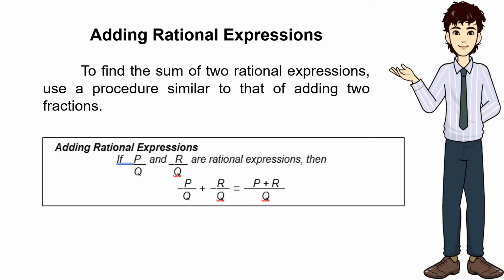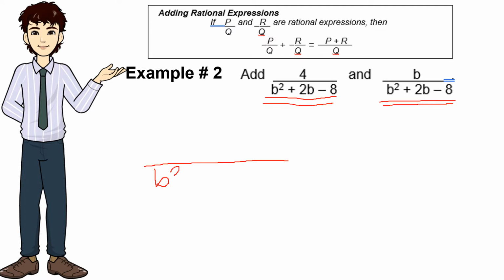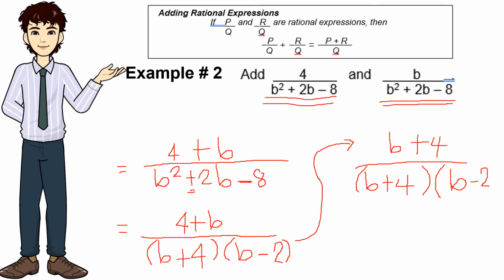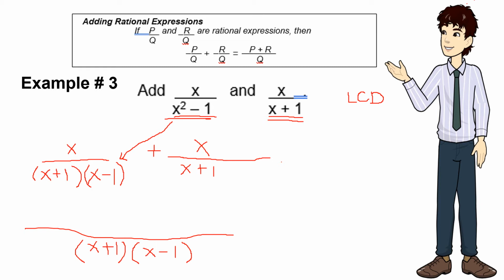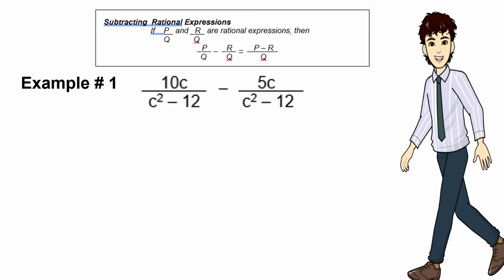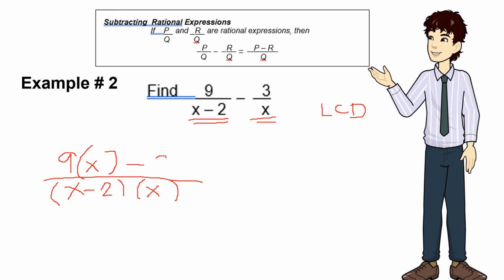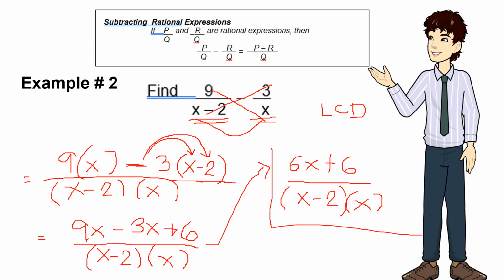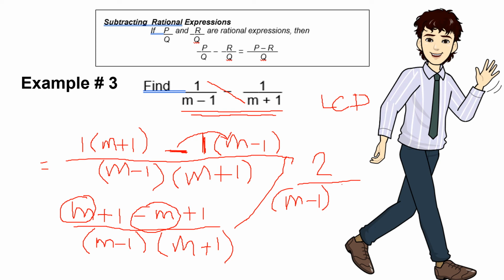ADDITION AND SUBTRACTION OF RATIONAL EXPRESSION